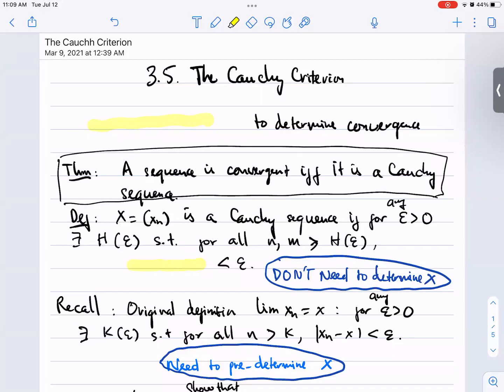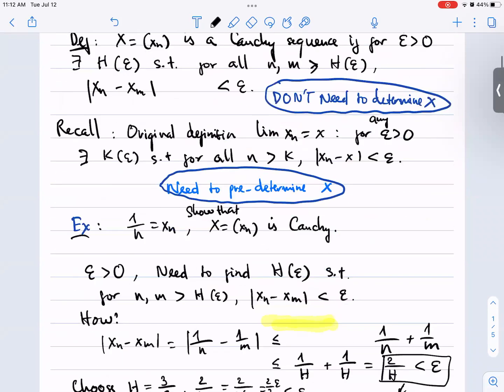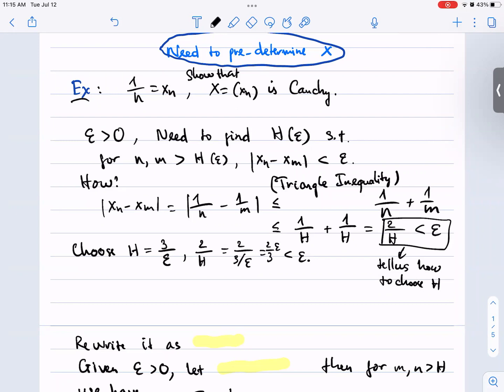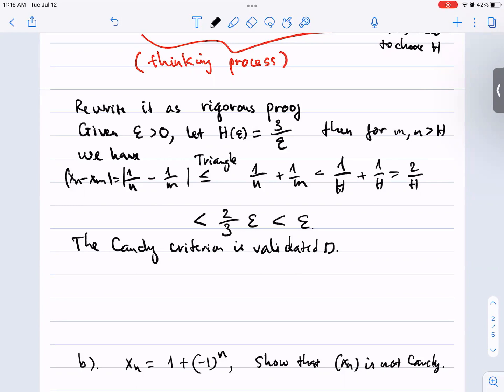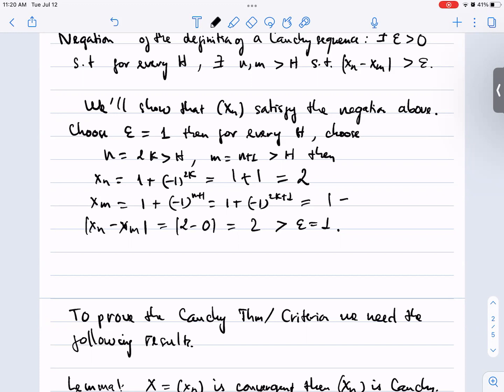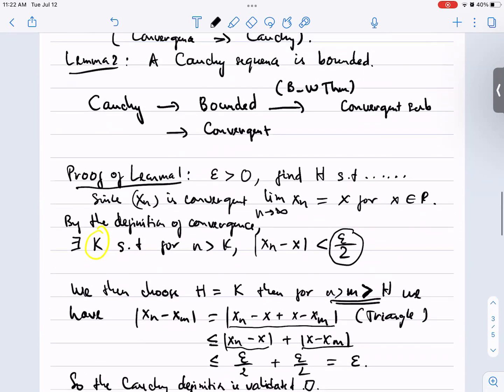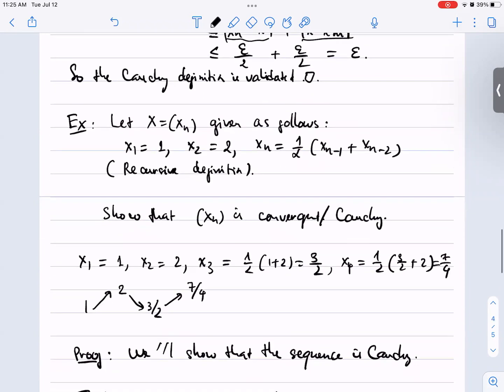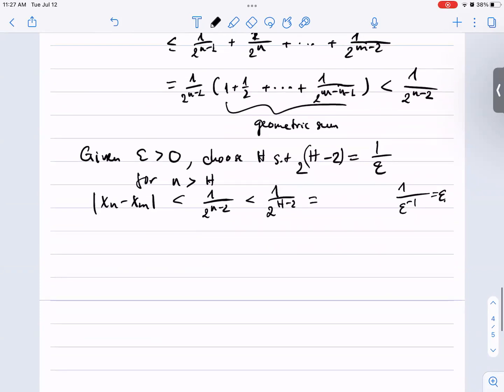4350: Cauchy Criterion